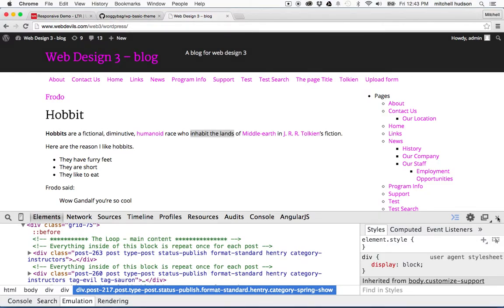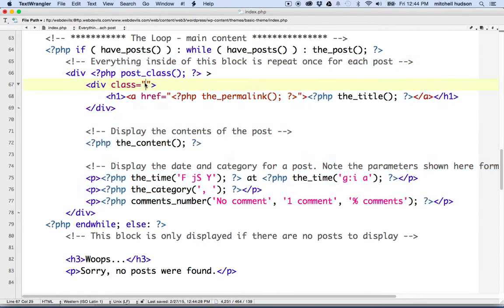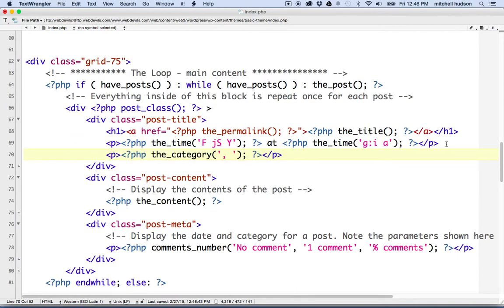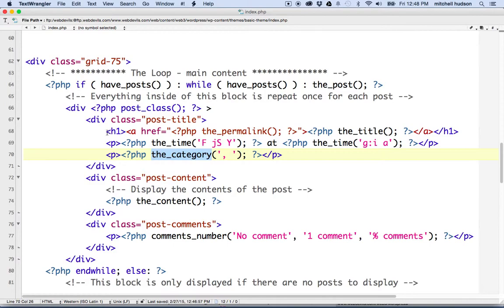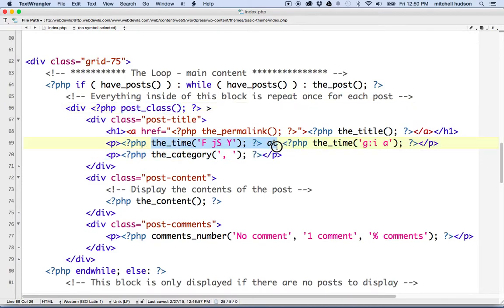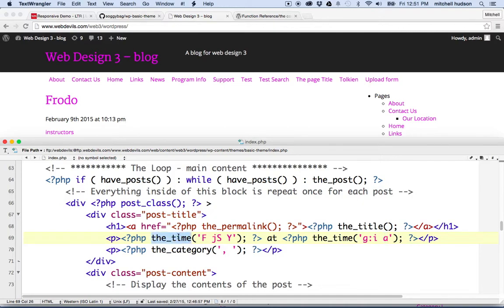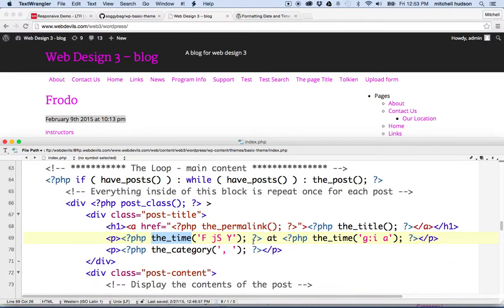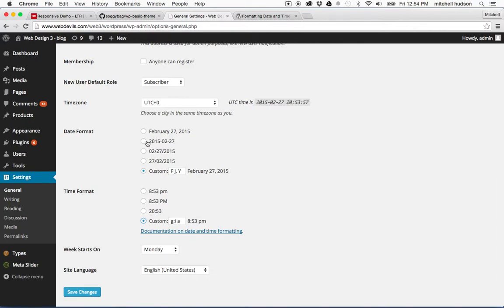9 Wordpress Basic Theme Tour